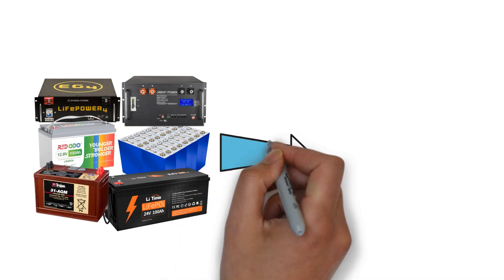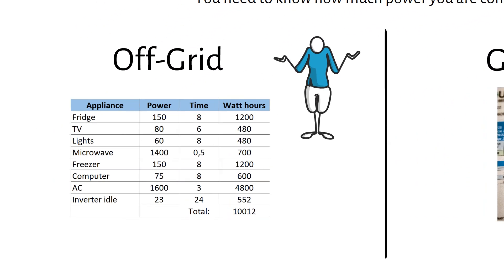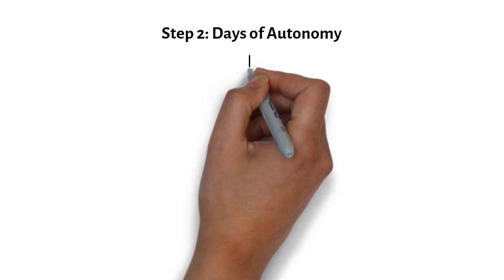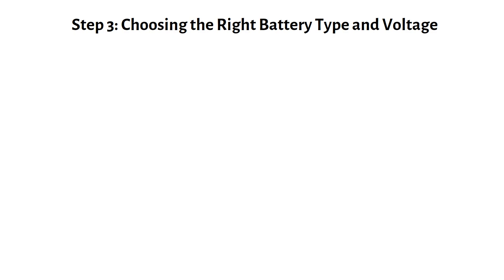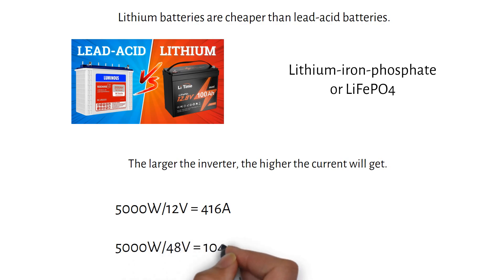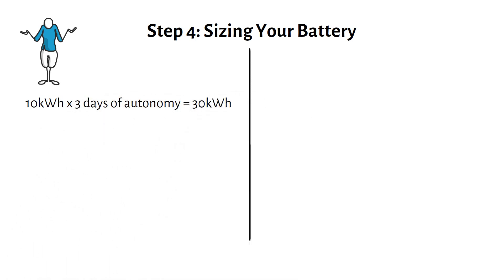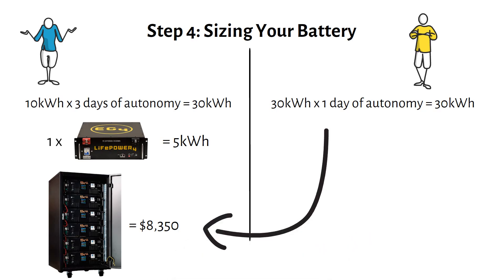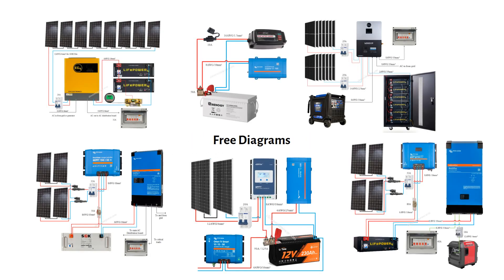How Many Batteries to Power a House?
In this video, I'm going to show you how to determine how many batteries you need to power a house, whether you're living off-grid or just need a battery backup for grid outages. We'll go through an easy 4-step guide to help you calculate the size of your battery bank.

Step 1: Understanding Your Power Consumption

First, you need to know how much power you are consuming daily. There are two methods:

Off-Grid Load Analysis: If you are off the grid, you need to make a load analysis. Take John, for example. John lists all his appliances and their energy consumption in a spreadsheet. By noting the power of each device and how many hours per day it runs, he calculates his total daily watt-hour usage. John has a daily consumption of 10kWh.

Grid-Connected Analysis: For those who are grid-connected, like Mike, you can use your power bill as a reference. By dividing the total kWh consumed by 30 days, Mike figures out his daily power consumption. The average monthly consumption in the US is about 10,300kWh, which comes down to approximately 30kWh per day.

Step 2: Days of Autonomy

John needs to decide how long he wants to run his appliances. In an off-grid situation, I recommend having three days of autonomy. This means if there's no sun, wind, or generator power, John can still run his house for three days on battery power alone.

For Mike, who is grid-connected, the consideration is how long power outages typically last in his area. If outages usually last just a few hours, one day of autonomy should suffice. Remember, a larger battery will cost more, so Mike needs to balance his needs with his budget.
Step 3: Choosing the Right Battery Type and Voltage

Contrary to popular belief, lithium batteries are now cheaper than lead-acid batteries. Both John and Mike should go with a lithium battery, specifically lithium iron phosphate or LiFePO4.

The battery voltage should be 48V, not 12V or 24V. Using a higher voltage battery reduces the required thickness of your cables, saving you money. For example, a 5000W inverter with a 12V battery will have much more current draw than a 48V battery:

5000W/12V = 416A
5000W/48V = 104A

As you can see, using a higher voltage battery is beneficial not only for discharging but also for charging. You can use a cheaper charge controller and charger. For more details, check out my video on the advantages of using a 48V system.

Step 4: Sizing Your Battery

Now, let’s size the battery for John’s off-grid setup. Using our example of a 10kWh daily load, the formula is:
10kWh×3 days of autonomy=30kWh of energy storage
One 48V 100Ah battery stores 5kWh, so John needs six of these batteries. This setup will cost him $8350.

For Mike’s grid-tied system with battery backup needing only one day of autonomy, the formula is:
30kWh×1 day of autonomy=30kWh of battery storage
This is the same battery requirement as John’s off-grid setup.

Mike can reduce the number of batteries by being mindful of his consumption. During a power outage, he might choose not to run high-power appliances like the washer, dryer, or air conditioning. If he limits his usage to 10kWh for the day, when the grid is down, he will only need a 10kWh battery for one day of autonomy. This approach will be much more cost-effective.